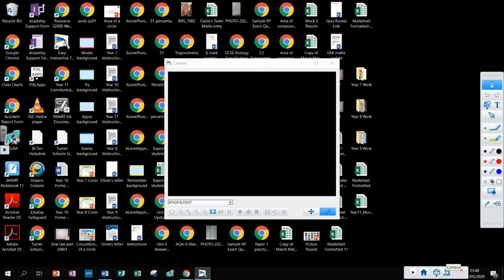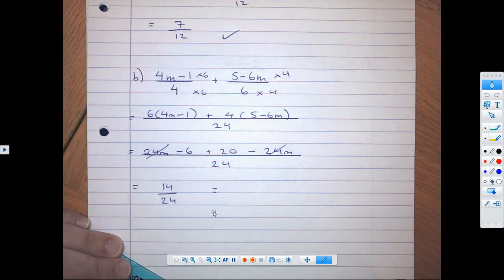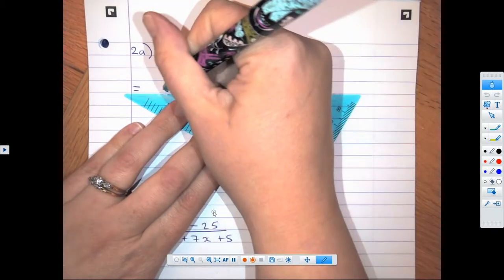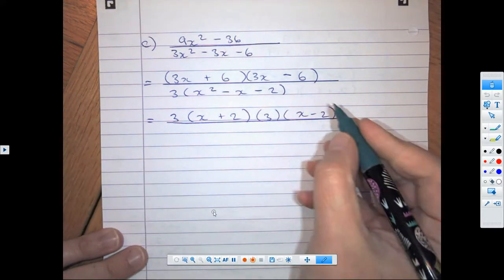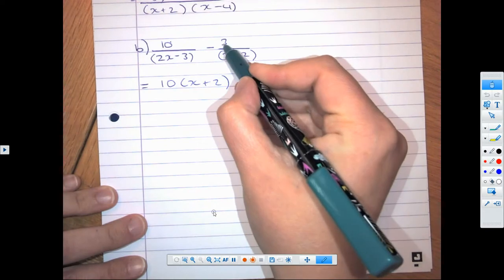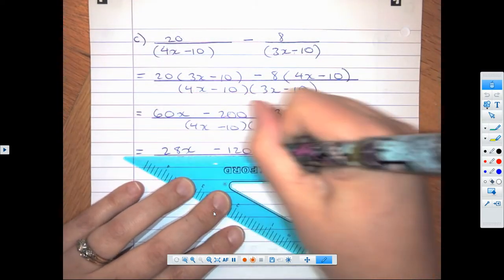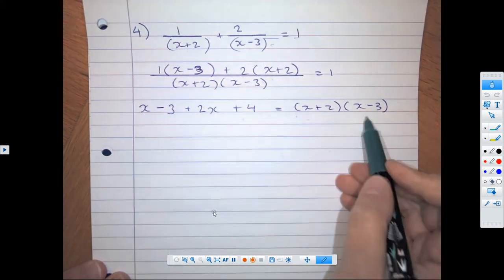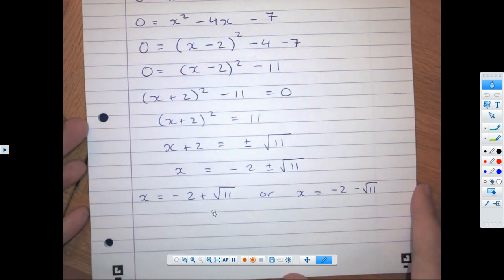Year 10 Maths Set 1 Algebraic Fractions Assignment Solutions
Algebraic fractions solutions